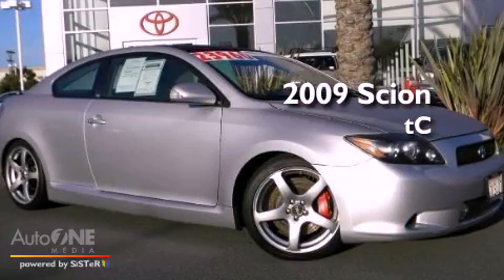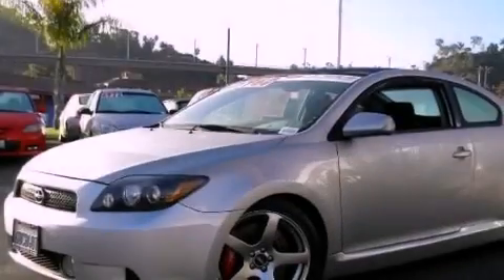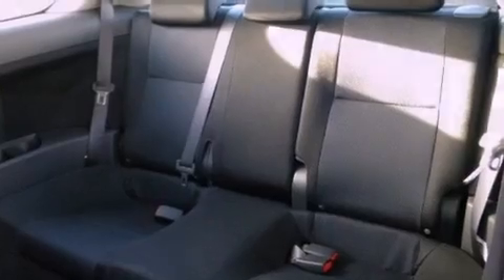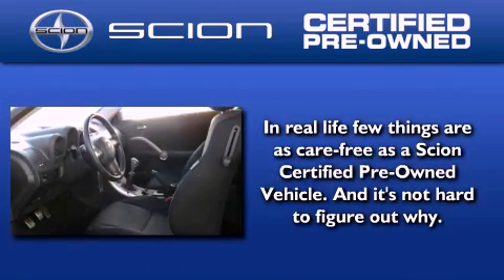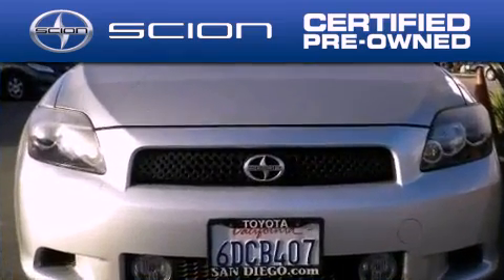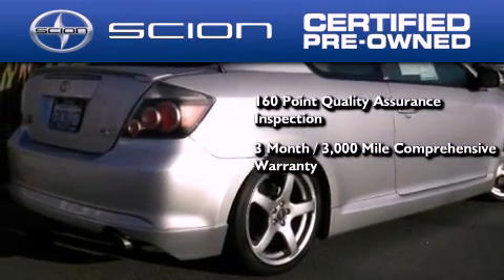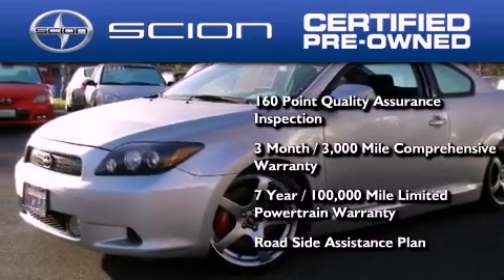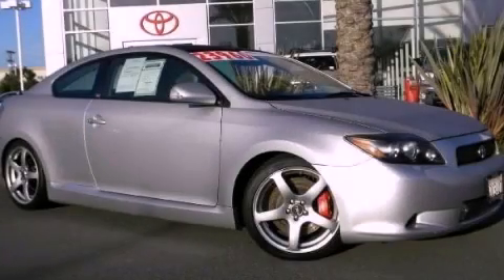Certified 2009 Scion tC Escondido CA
Year : 2009

 Make : Scion

 Model : tC

 Engine : 2.4L 4 cyl.

 Trans . : Manual

 Exterior : Classic Silver Metallic

 Miles : 18,510

 Interior : Black

 5910 Mission Gorge Rd

 2009 Scion tC San Diego CA